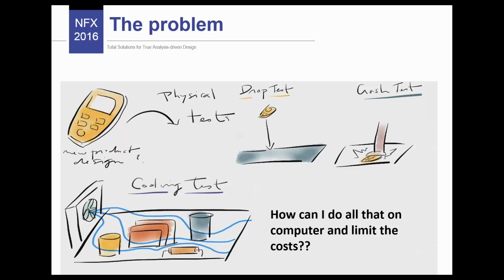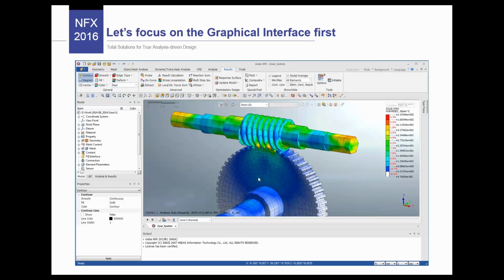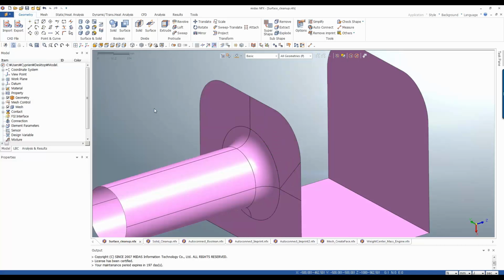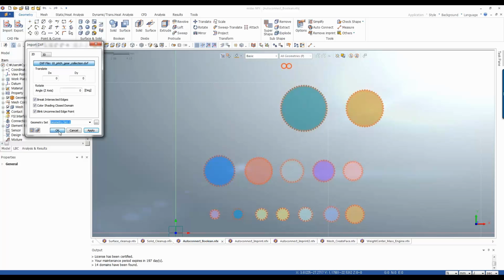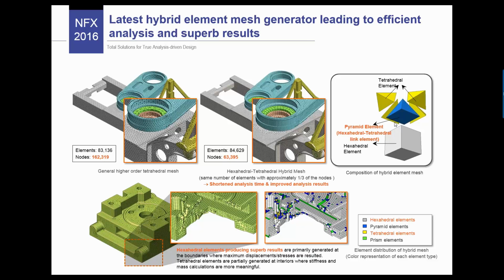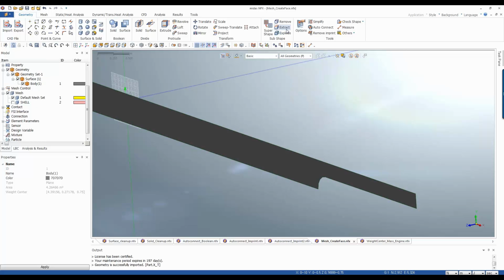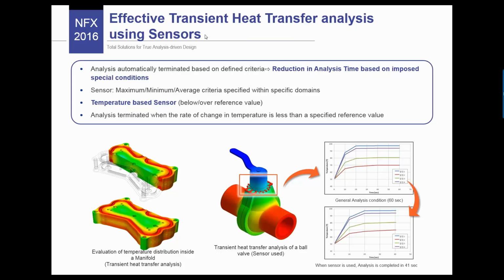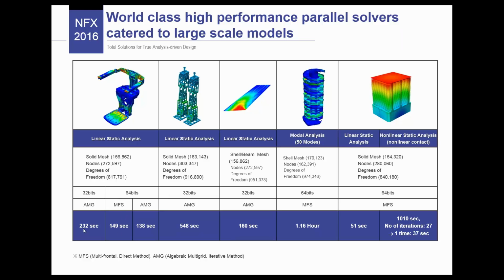[Webinar Recording] midas NFX Features in Depth